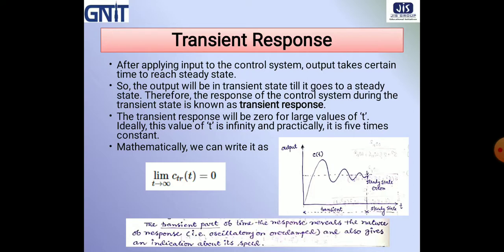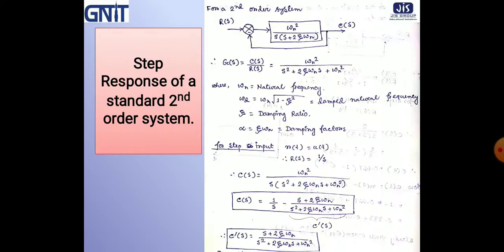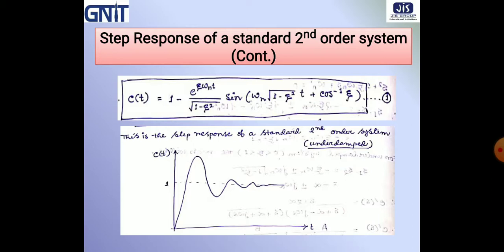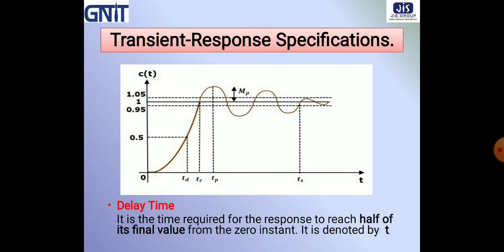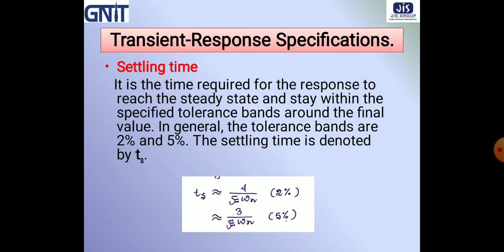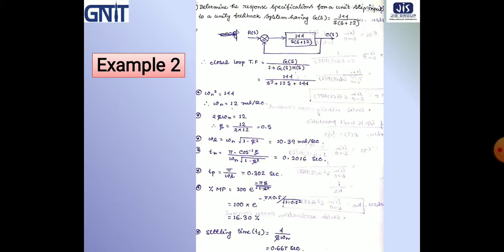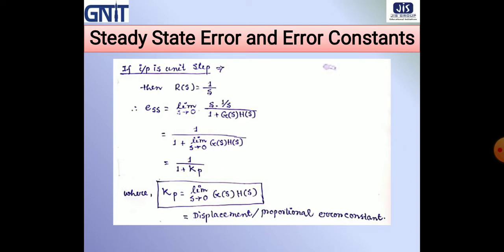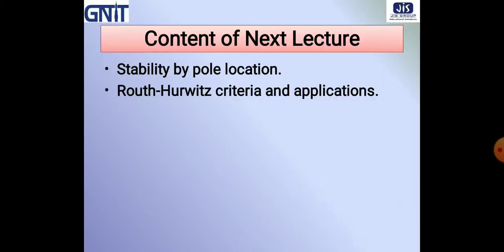L12, Step Response of a 2nd order system.Transient response specification.Steady State Error const.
Step Response of a standard 2nd order system,
Transient response specification of a standard 2nd order system,
Steady State Error and Error Constants,
Related Work out problems